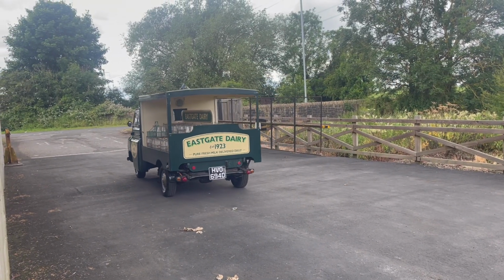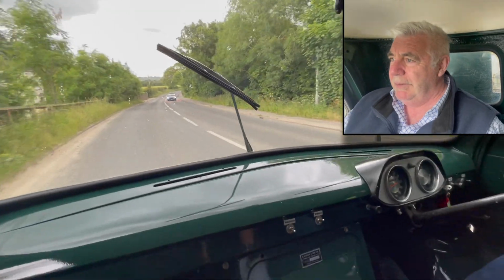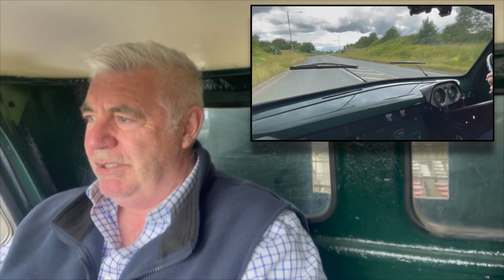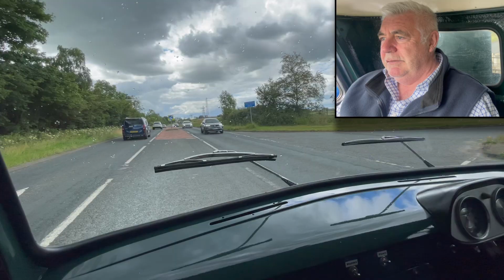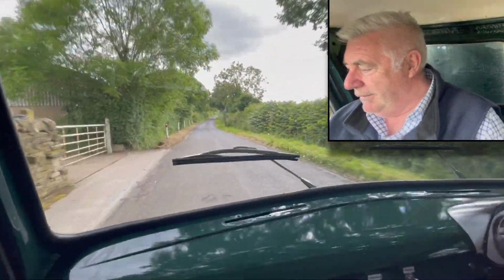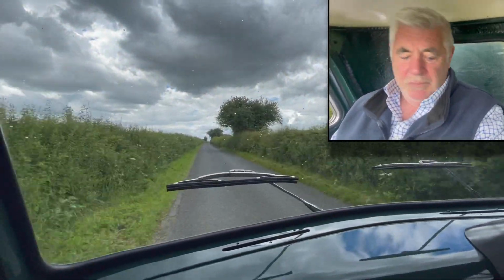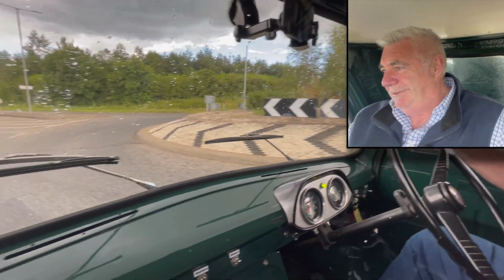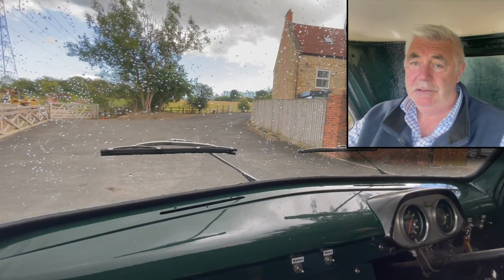The Fastest Milk Float in the West?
We're taking out this Bedford CA Van for a test drive, it's a lovely little truck which has been used in the film industry for some famous TV programmes and films.

It's currently got a milk float body on which comes with milk bottles and magnetic stickers, it also comes with different panels which can be used to make the van into a dropside.